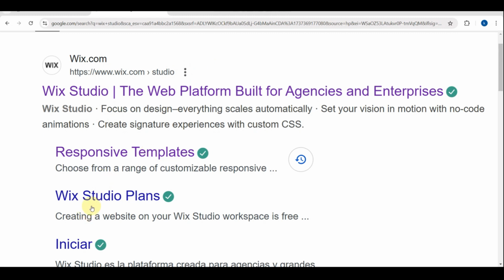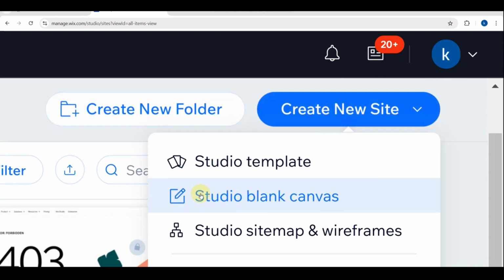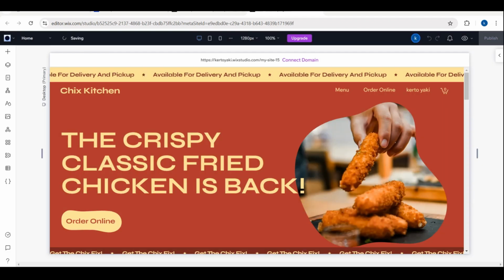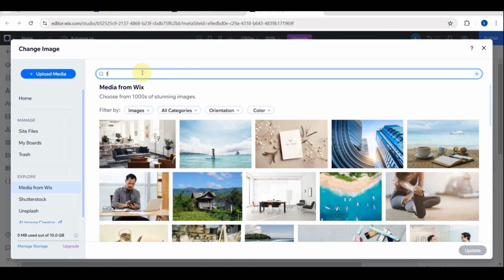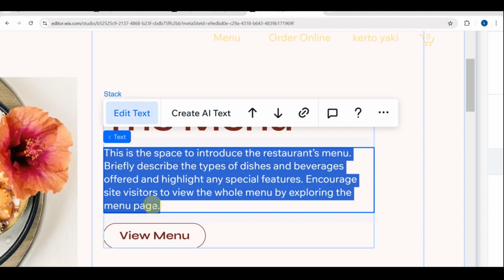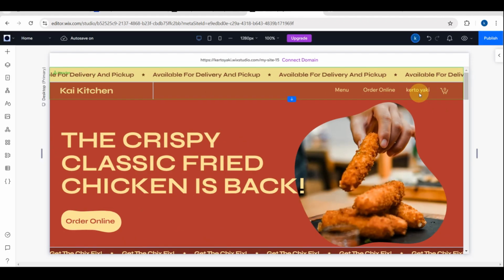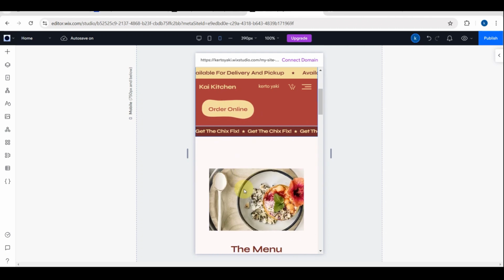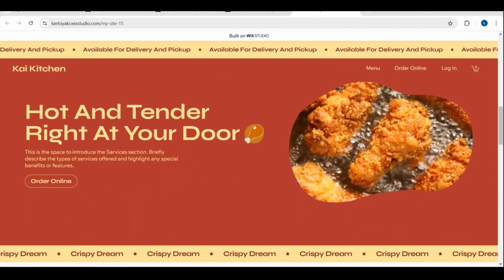How to Make a Website for Food Business (Full Guide)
Learn how to make a website for your food business with this full guide. From choosing a domain to creating a stunning design, we've got you covered!